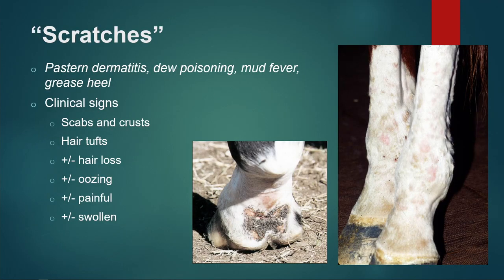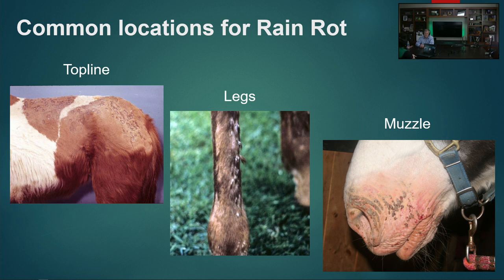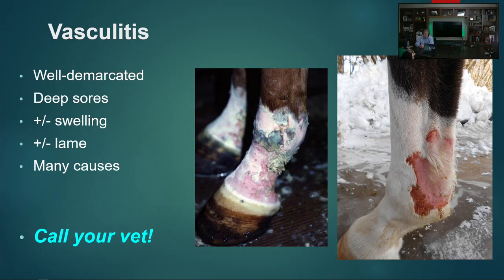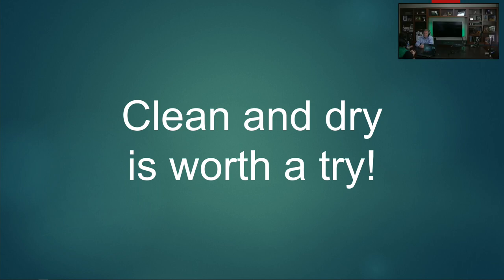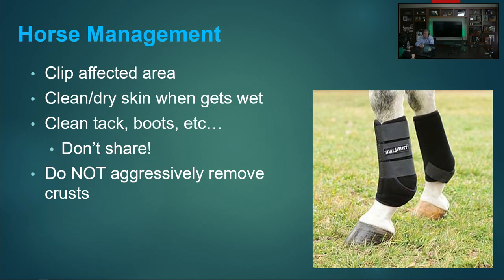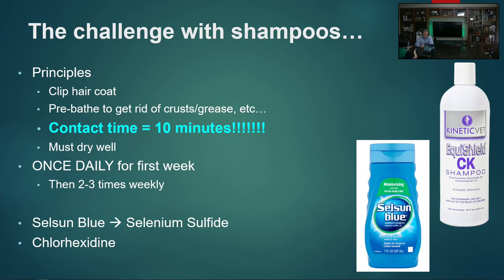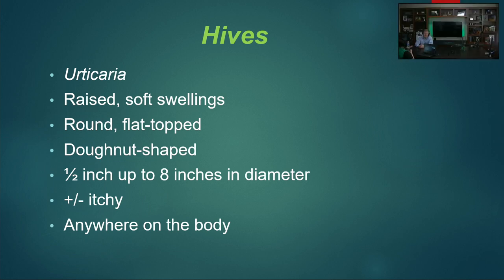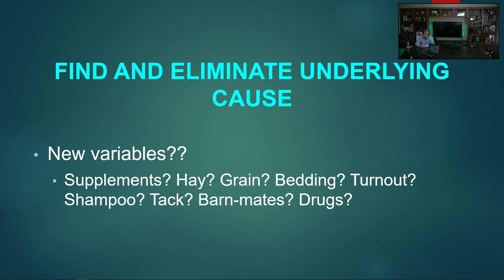Scratches and Hives Oh My! with Dr Julia Miller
In this episode of StallSide, our host, Dr. Peter Morresey, interviews dermatologist Dr. Julia Miller, who specializes in diagnosing and treating skin conditions. Dr. Miller sheds light on two common issues that horse owners may face: scratches and hives.
Scratches are a skin condition usually affecting horses’ lower legs but can be present in other areas of the body. Dr. Miller explains the causes of scratches using the three P’s- predisposing,
 primary, and perpetuating factors.  She also discusses the benefit of tissue biopsies and prevention and treatment options, such as topical ointments and antibiotics.
Hives, on the other hand, are allergic reactions that can occur in horses due to various triggers, including Food, insect bites, and medications. Dr. Miller explains the symptoms of hives,
 which include raised bumps on the skin and itching and emphasizes the importance of identifying and removing the trigger. She also discusses when to call your veterinarian and treatment options, such as antihistamines and corticosteroids.
Throughout the episode, Dr. Miller provides valuable insights and practical advice for horse owners on recognizing, preventing, and treating these common skin conditions. Tune in to this episode
 of StallSide to learn more about how to keep your horse's skin healthy and happy!